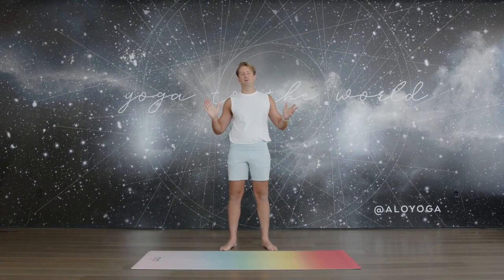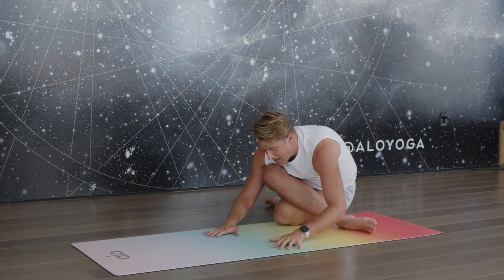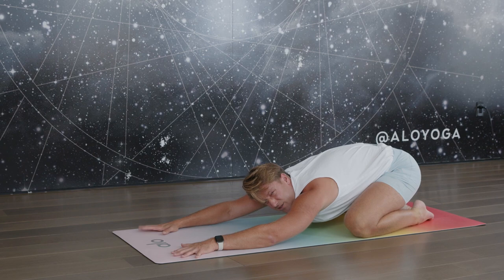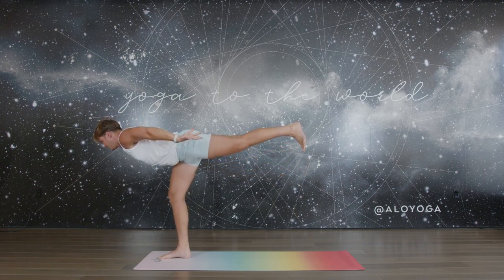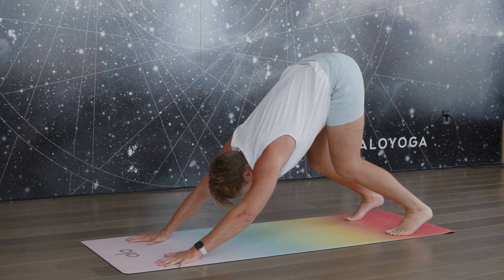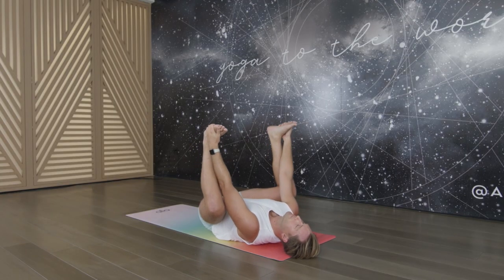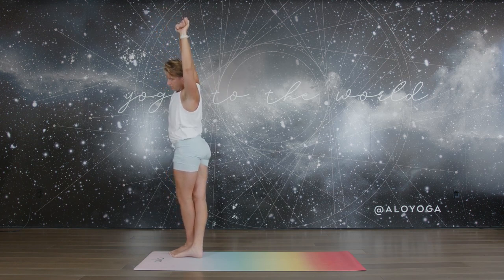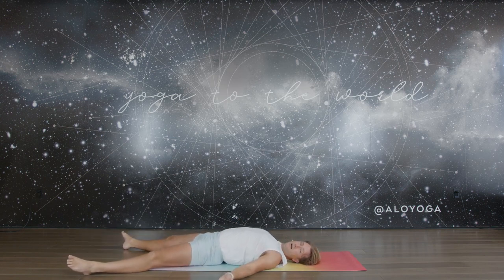Feel Good Flow - All Levels Yoga Class for Pride Month with Leigh Wakeford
Enjoy this Feel Good Flow class designed for practitioners of all levels led by Leigh Wakeford.

Want more flows? Get a FREE for 2 week trial to Alo Moves